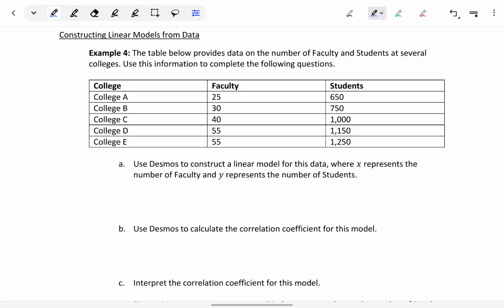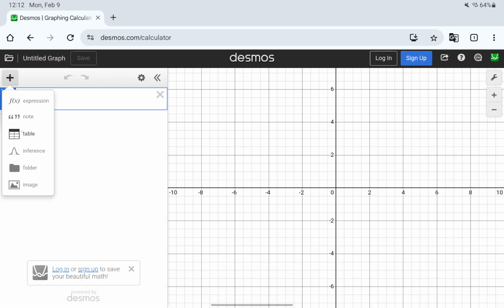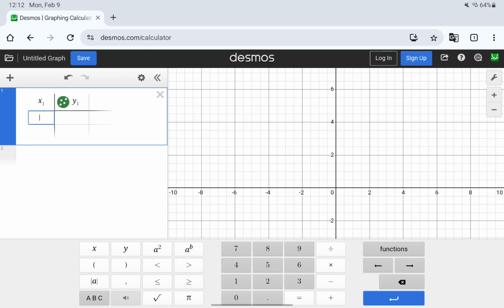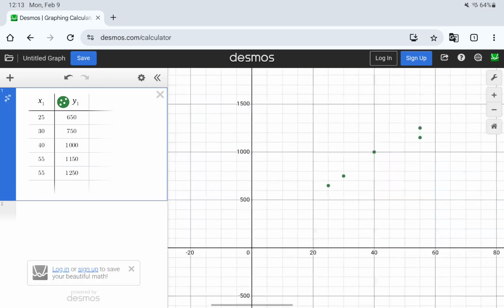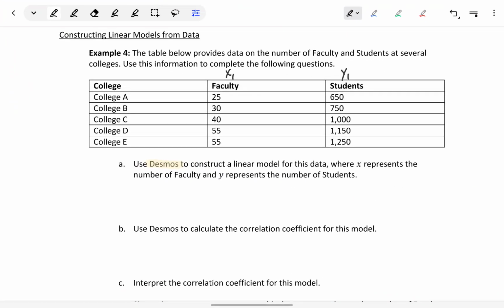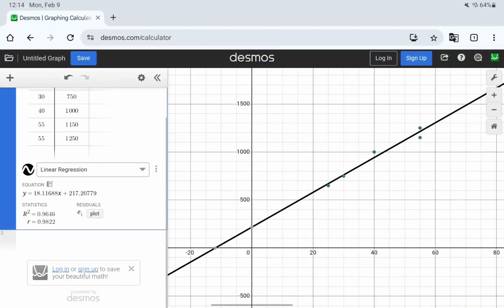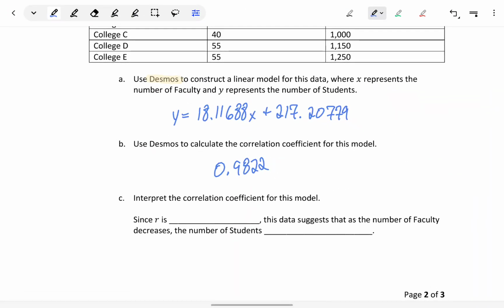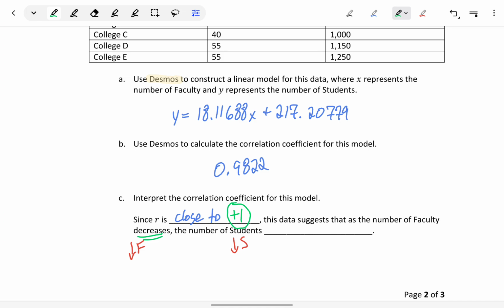Constructing Linear Models from Data (Example 4)